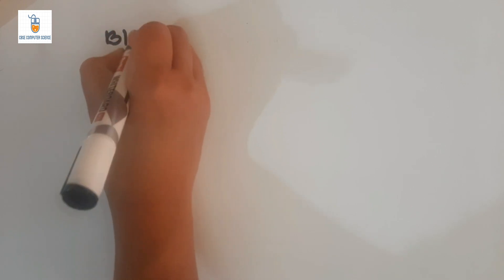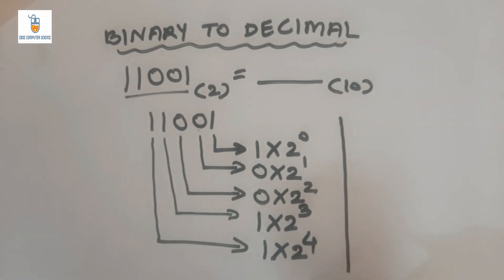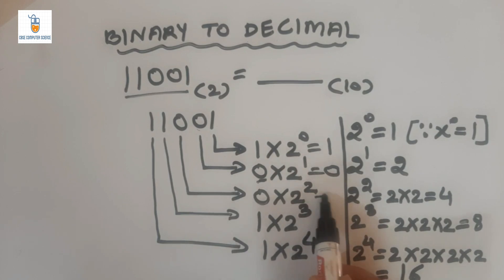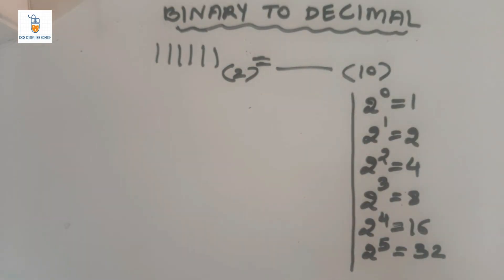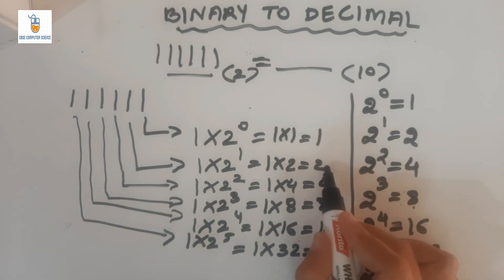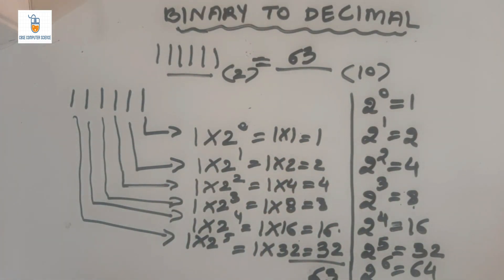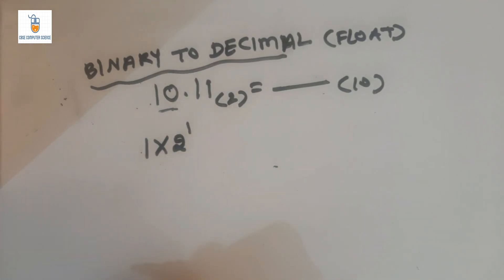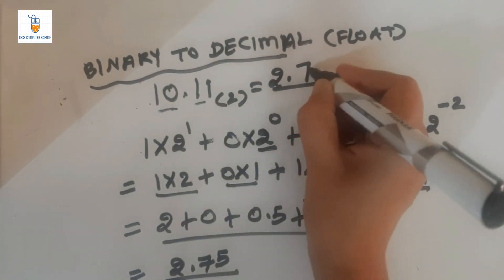How to convert binary to decimal || CBSE class 7|| cyber beans || kips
This video is a tutorial on how we can convert a binary number to its equivalent decimal form.
If you have any suggestion or feedback regarding this video, please do share in a comment. Your response is valuable to us and is always appreciated.
This video is a simple illustration of binary to decimal conversion.
cbse class 7 computer science ch 1 number system